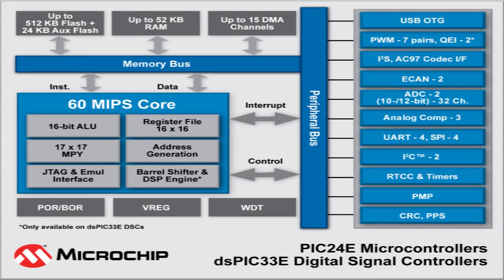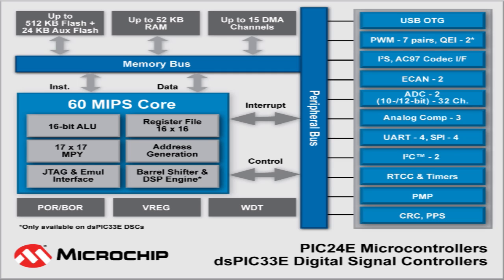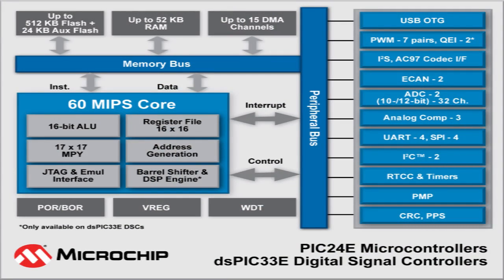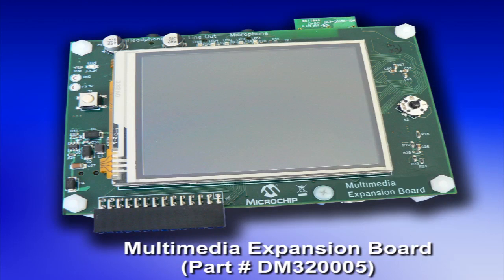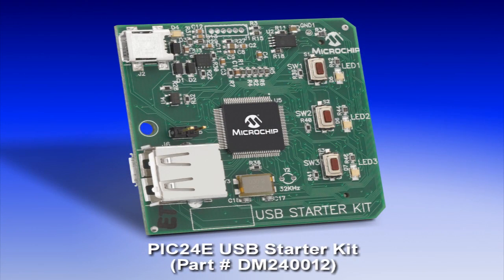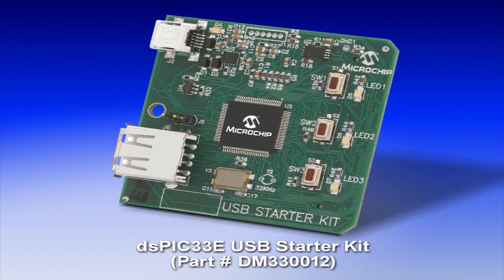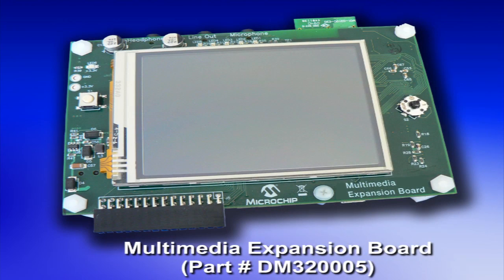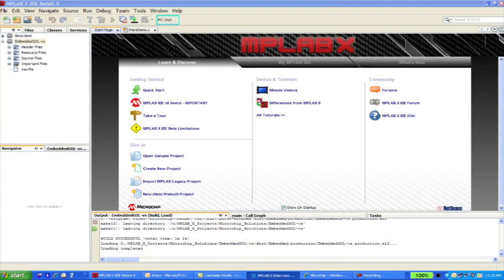Microchip Unveils New 60 MIPS Enhanced Core dsPIC33 DSCs and PIC24 MCUs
Bill Hutchings of Microchip Technology talks about the company's new 60 MIPS 16-bit dsPIC Digital Signal Controllers (DSCs) and PIC24 microcontrollers (MCUs). The devices, based on the next-generation dsPIC DSC/PIC24 MCU core, feature 536 KB Flash memory, 52 KB RAM, desirable I/O capability with 144-pin packages, a USB 2.0 OTG interface, and exceptional motor-control, graphics, audio, and real-time embedded-control capabilities.